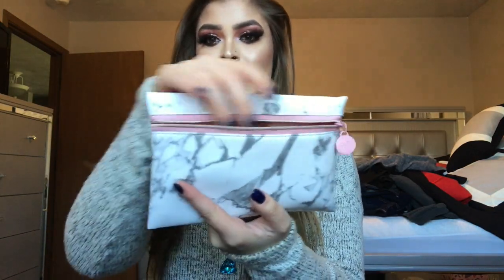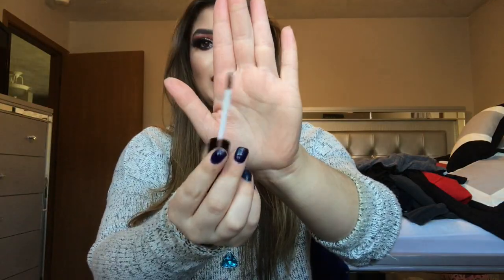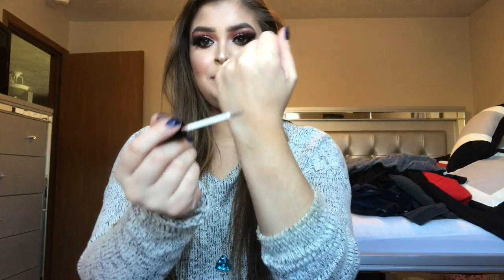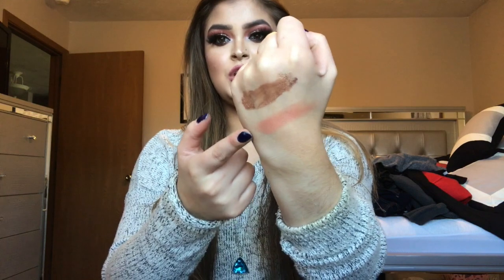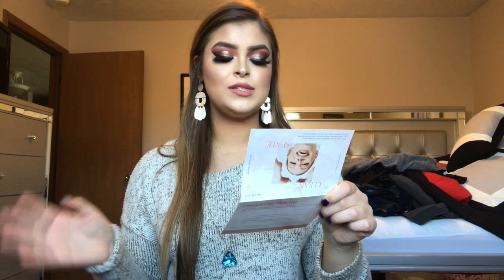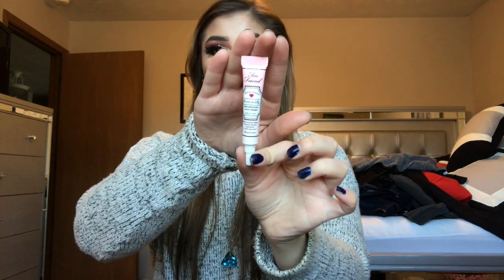January Ipsy Bag 2020 | REVIEW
Hopefully you guys enjoy this video of me showing you my January IPSY bag! I've been doing IPSY for about a year now and I've really enjoyed the products